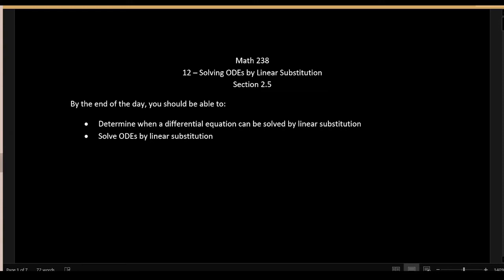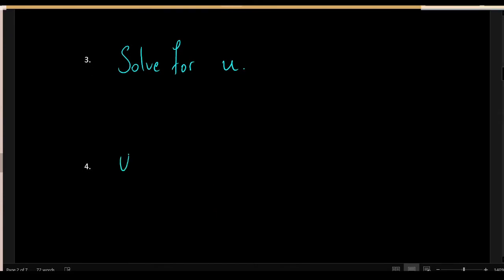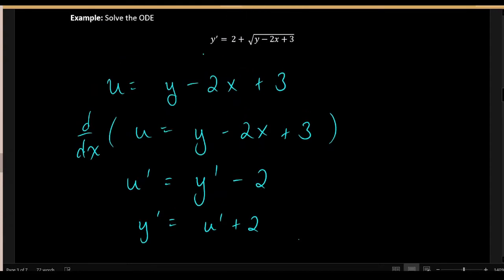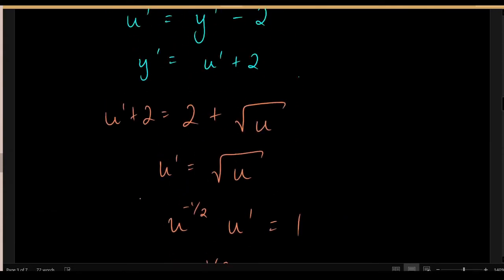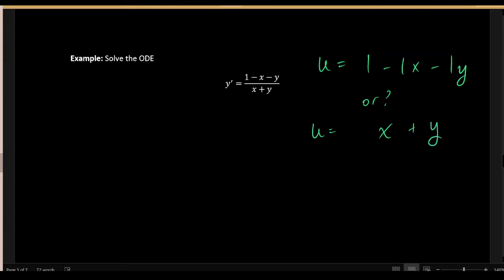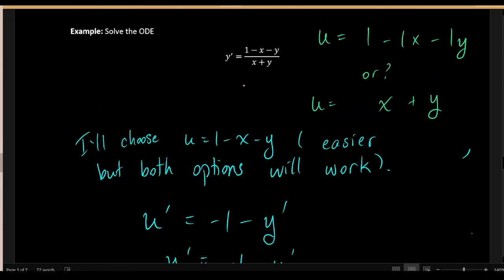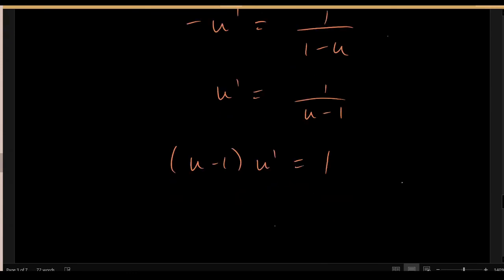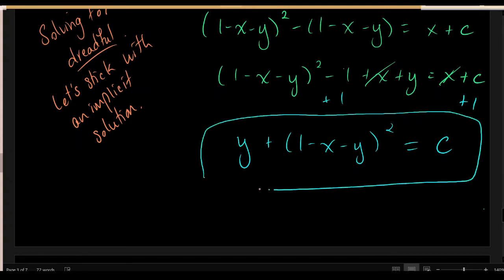Differential Equations - 12 - Solving by Linear Substitution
00:00 Introduction
00:18 General Technique

02:09 Example 1
06:13 Example 2